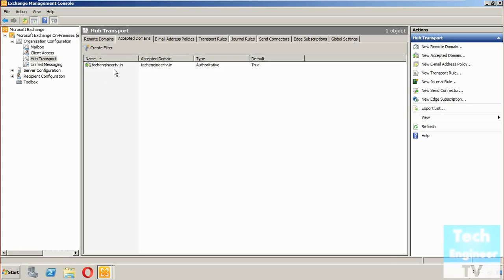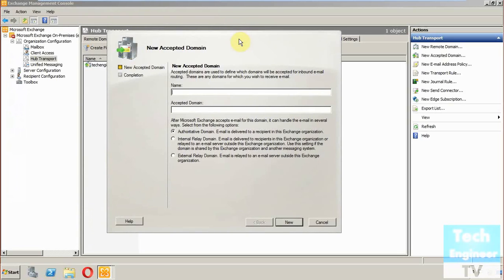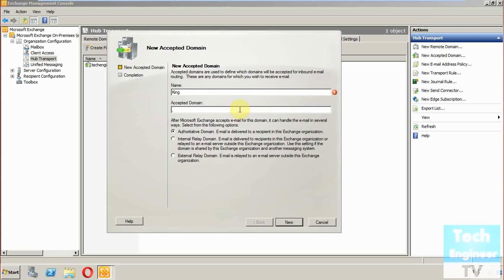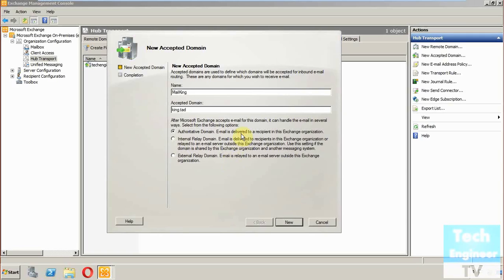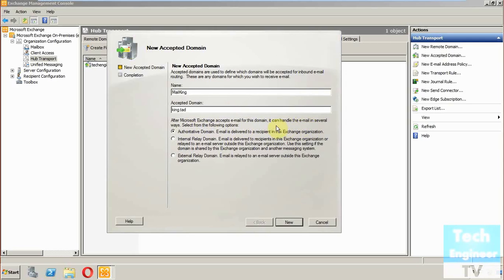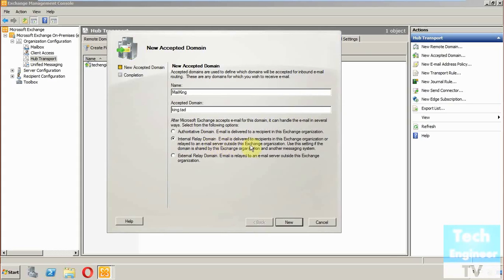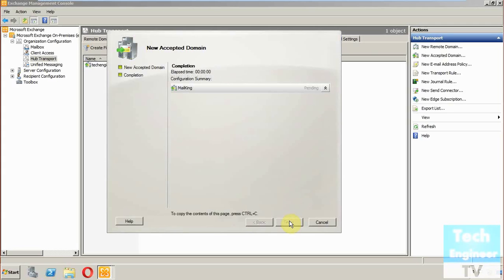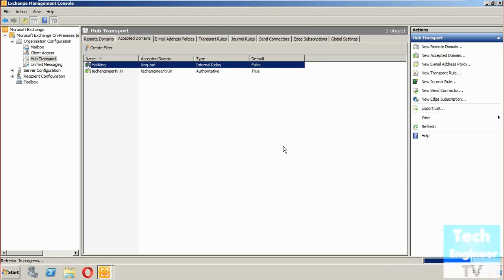Configure Accepted Domain in Exchange Server 2010